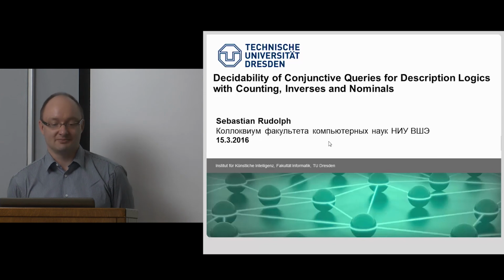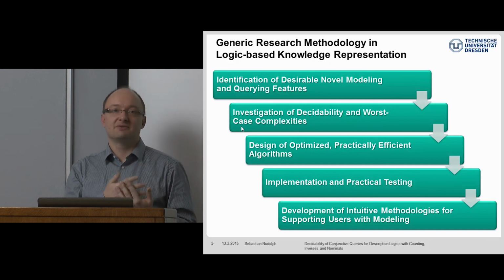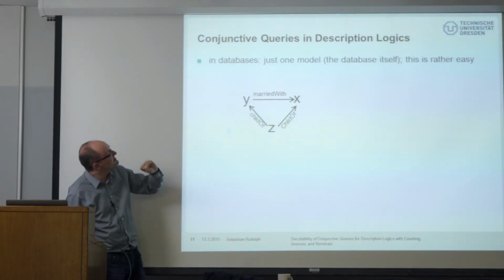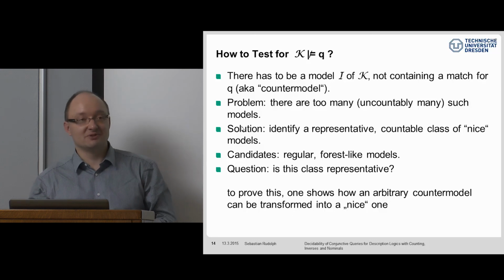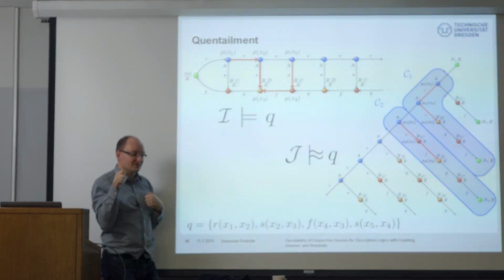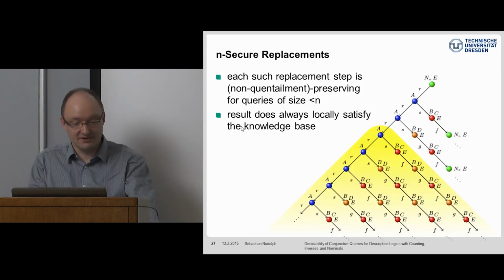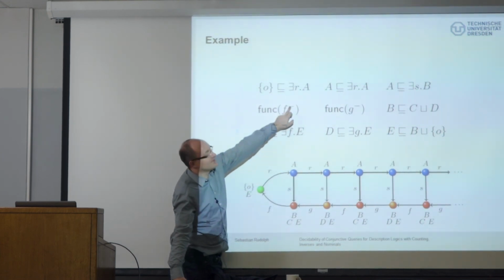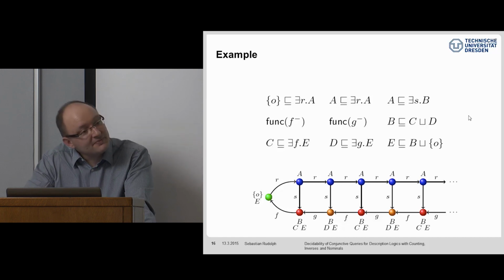[Коллоквиум]: Decidability of Conjunctive Queries for Description Logics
Decidability of Conjunctive Queries for Description Logics with Counting, Inverses and Nominals

Speaker: Sebastian Rudolph, TU Dresden

Description Logics (DLs) are Knowledge Representation formalisms with a great significance for Semantic Web technologies. For instance, the ontology specification languages OWL DL and its successor OWL 2 DL, standardized by the World Wide Web Consortium (W3C), are based on DL languages. Conjunctive queries constitute the standard querying paradigm for data bases and have in recent years attracted increasing interest in the area of logic-based knowledge representation. While decidability and computational complexity are mainly clarified for standard DL reasoning tasks (such as knowledge base consistency or axiom entailment), decidability of conjunctive query answering in OWL DL and OWL 2 DL is still an open problem. Over a comparatively long time, a major obstacle towards the solution of this problem was the intricate interplay of three modeling features: nominal concepts, inverse roles and cardinality constraints. In my talk, I will present results that, for the first time, establish decidability of a DL containing all three constructs. For a slightly restricted class of conjunctive queries (i.e., queries with only simple roles), our result also shows decidability in the logics that underpin OWL DL and OWL 2 DL. This work was carried out in the course of a research stay at Oxford University and has been published in the Journal of Artificial Intelligence Research